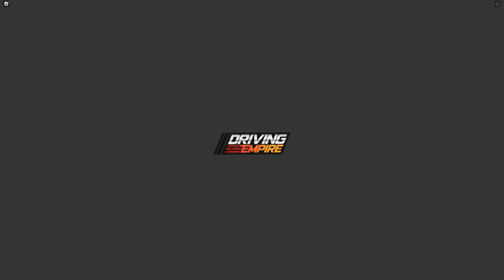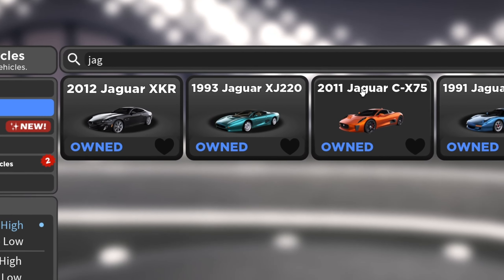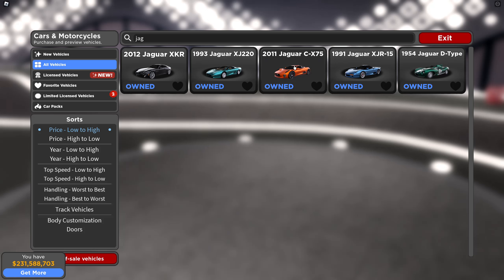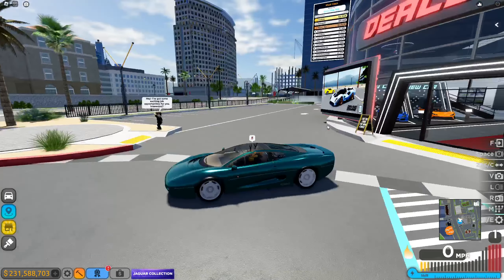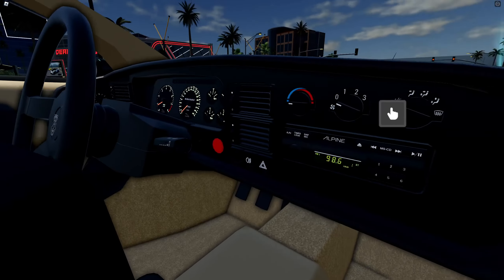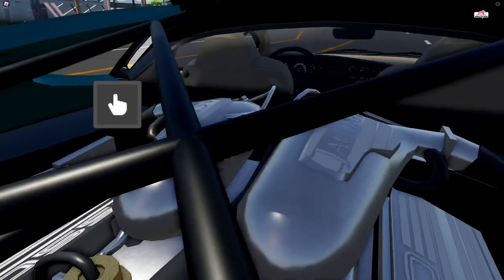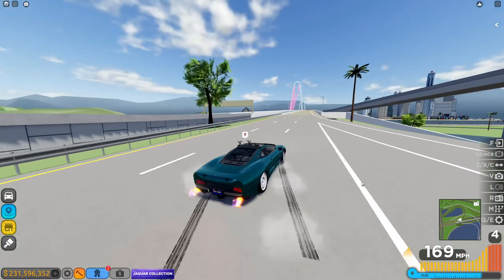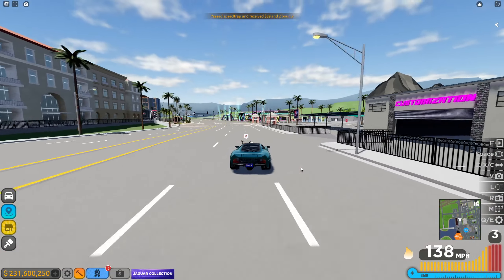This CAR IS BACK In Driving Empire After 890+ DAYS!!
MASSIVE Goal is 25K!

Super Mario Odyssey - New Donk City (Metro Kingdom) [Remix]